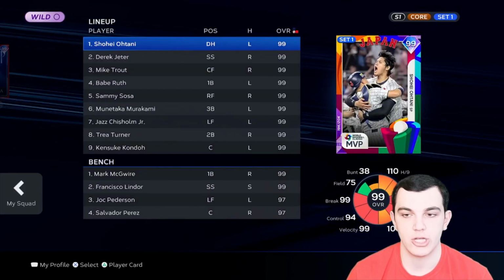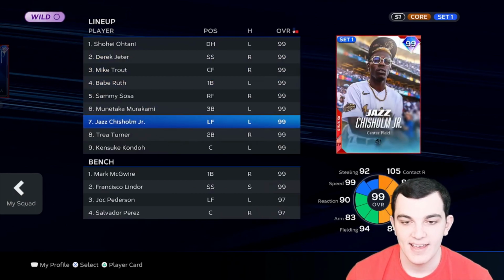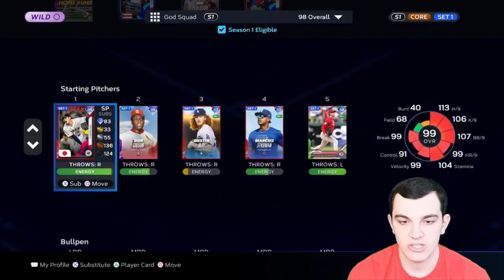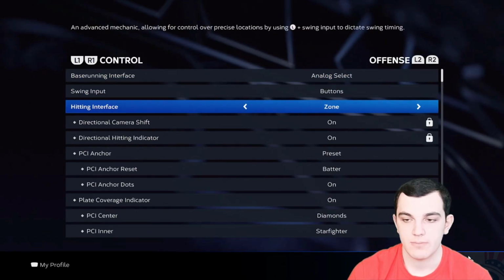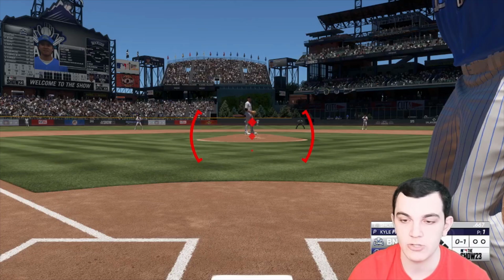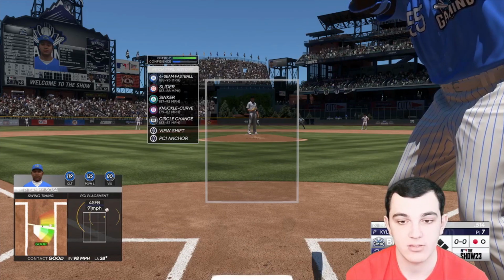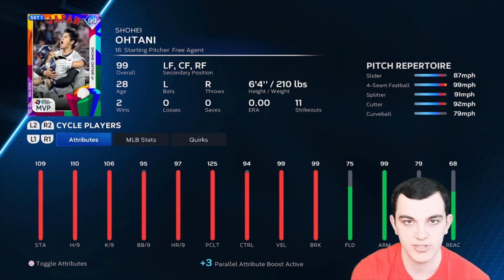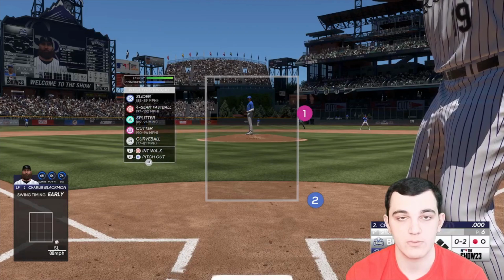How I Made World Series In MLB The Show 23 Diamond Dynasty!